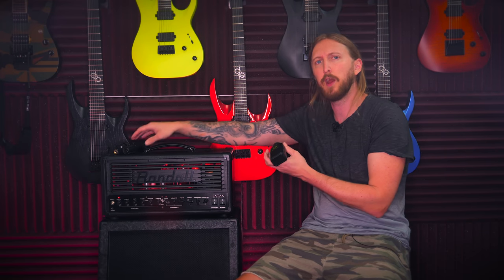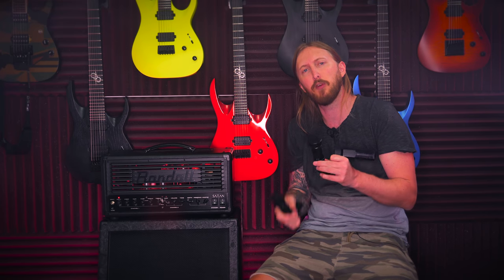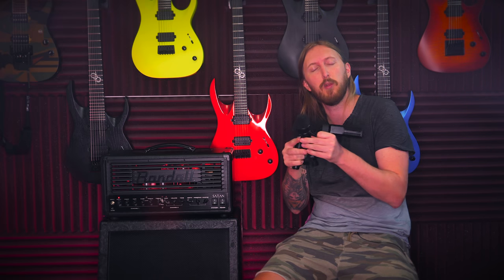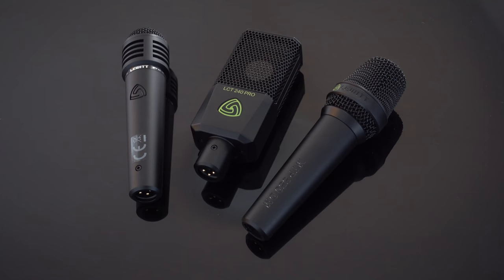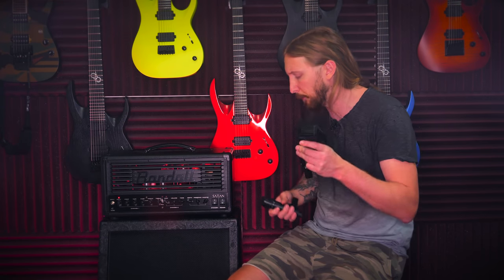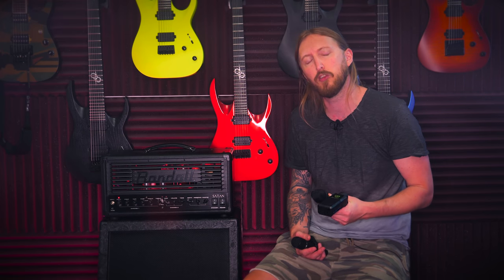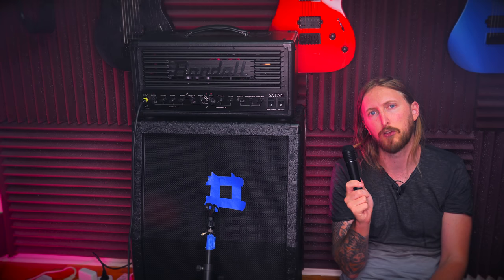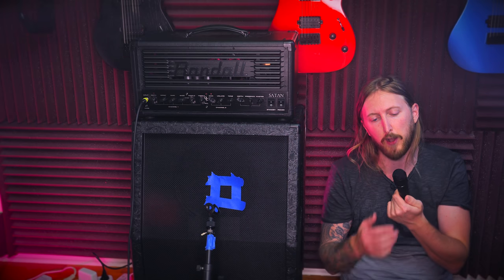MY NEW FAVOURITE YNGWIE MICROPHONE FOR METAL GUITAR - LEWITT YNGWIE MALMSTEEN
Trying out three new microphones from Lewitt

Direct Amazon link to my favourite

Links -